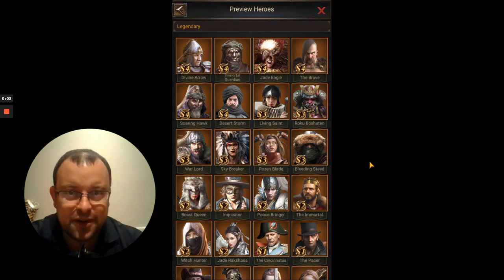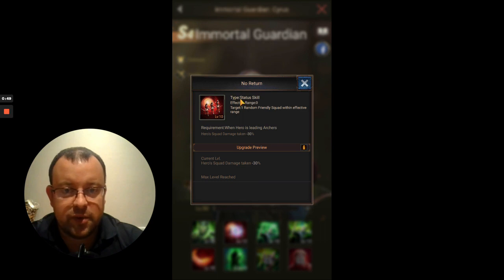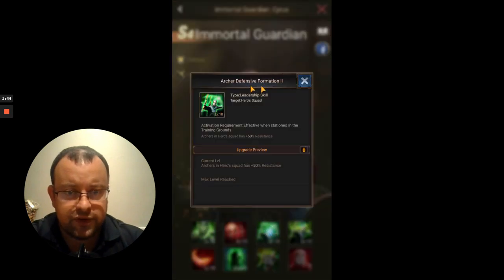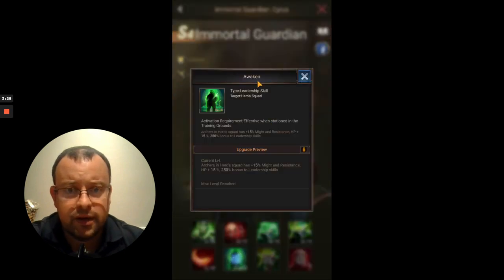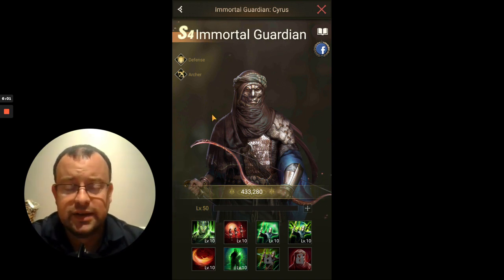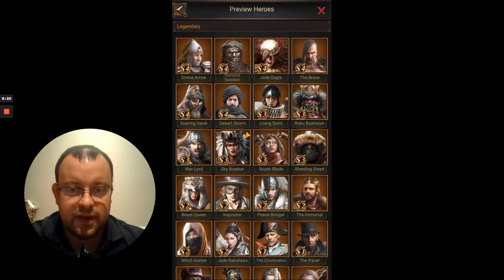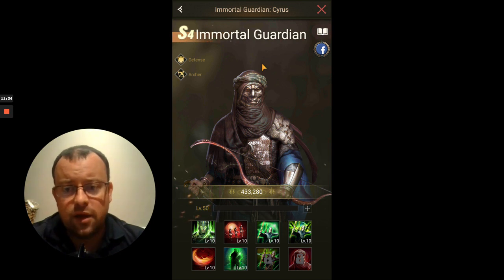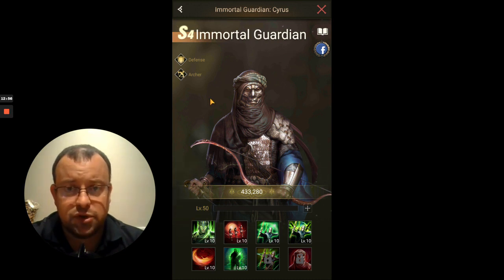Season Hero Guide - S4 Immortal Guardian - Rise of Empires Ice & Fire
In this video we look at the 2nd S4 Archers Hero Immortal Guardian. I'll explain which row of your legion you'll want him on. What his skills do, and in which order you'll want to unlock them with duplicates. Then we'll review a battle video to see him in action and the impact he has.